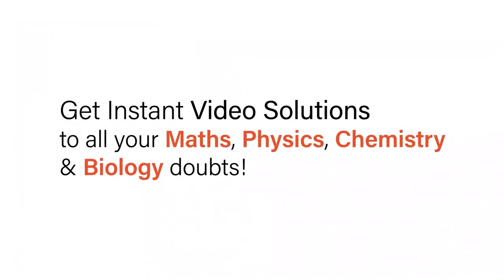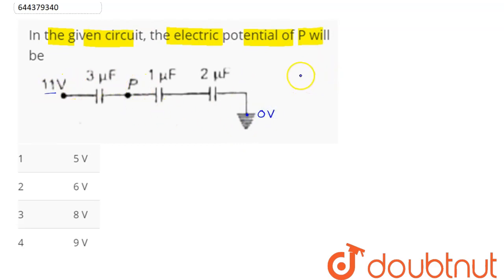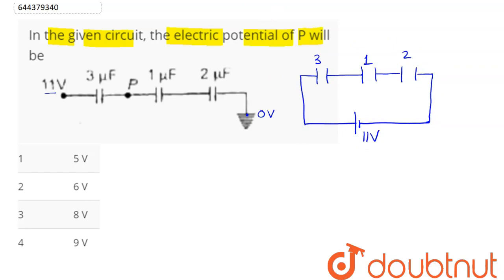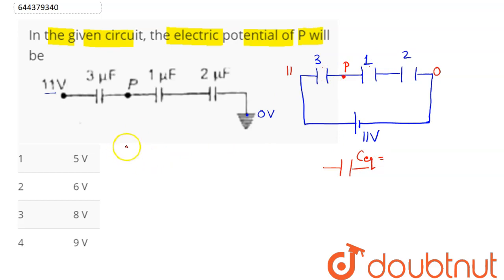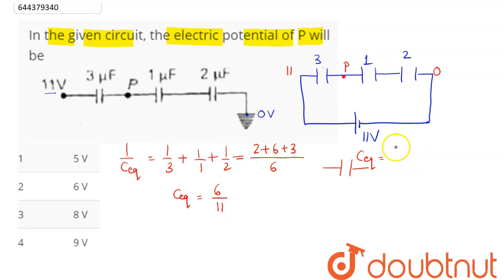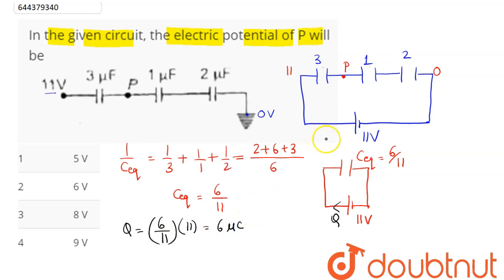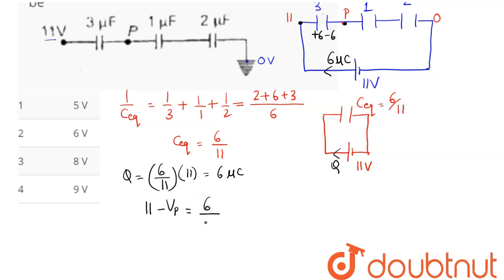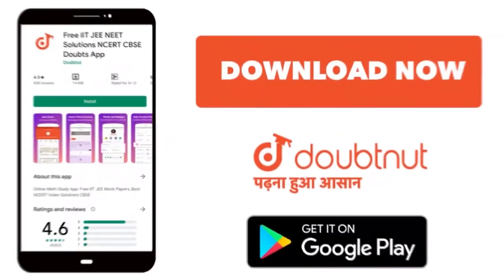In the given circuit, the electric potential of P will be | 12 | ELECTROSTATIC POTENTIAL AND CA...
In the given circuit, the electric potential of P will be
Class: 12
Subject: PHYSICS
Chapter: ELECTROSTATIC POTENTIAL AND CAPACITANCE
Board:IIT JEE

👉 Have Any Query? Ask Us.